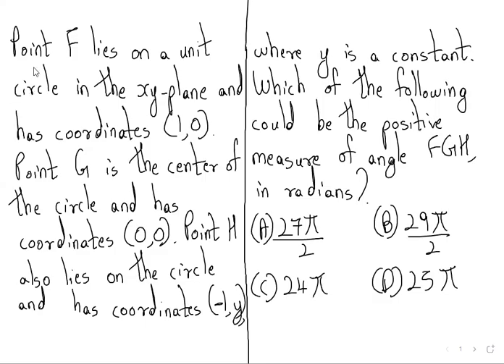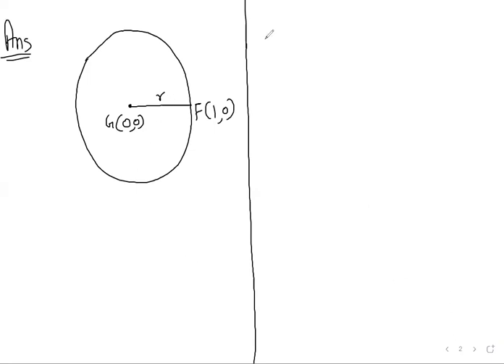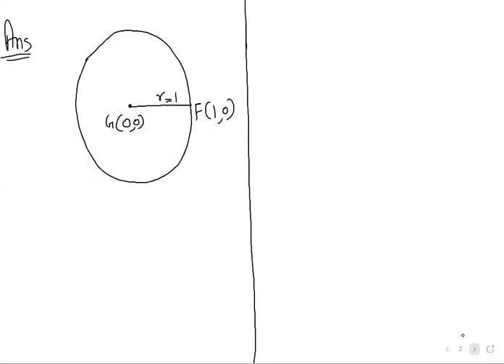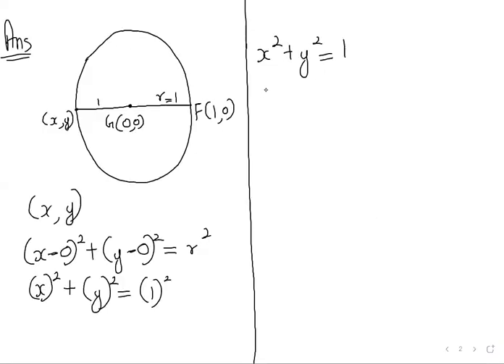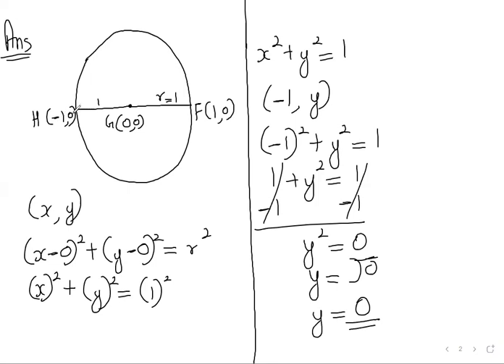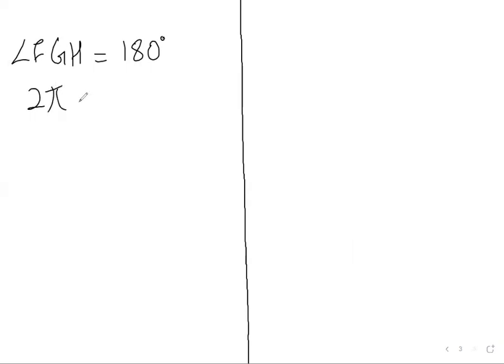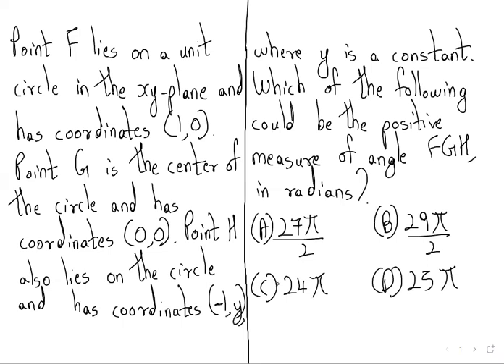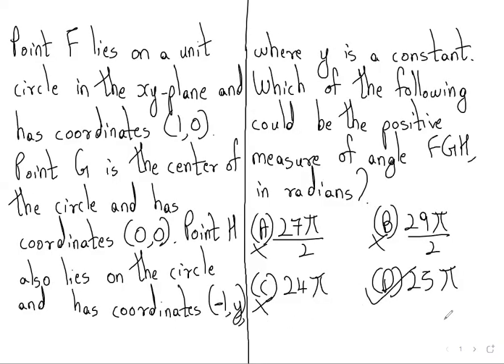Point F lies on a unit circle in the xy-plane and has coordinates (1, 0). Point G is the center of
Point F lies on a unit circle in the xy-plane and has coordinates (1, 0). Point G is the center of the circle and has coordinates (0, 0). Point H also lies on the circle and has coordinates (-1, y), where y is a constant. Which of the following could be the positive measure of angle FGH, in radians?

(A) 27π/2
(B) 29π/2
(D) 25π

ID: 35d37640

Need personalized SAT Math help?
I offer one on one sessions as well as group sessions.